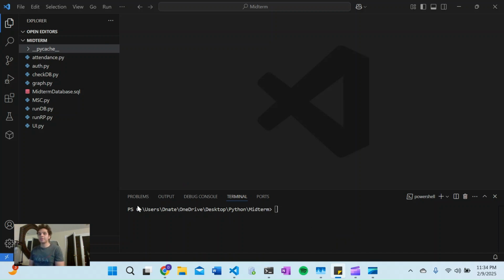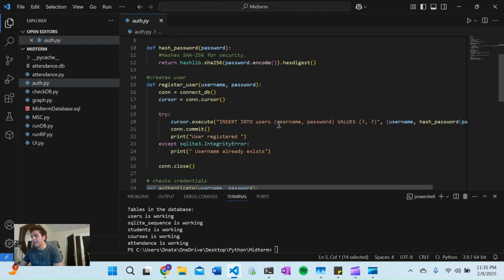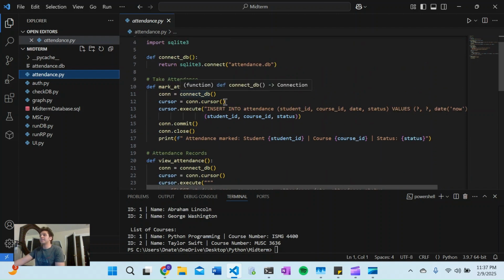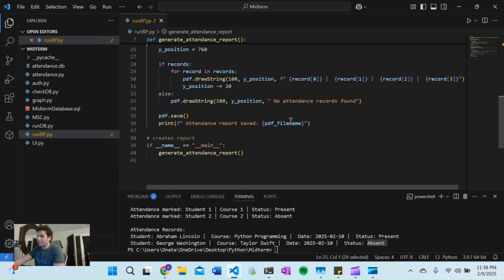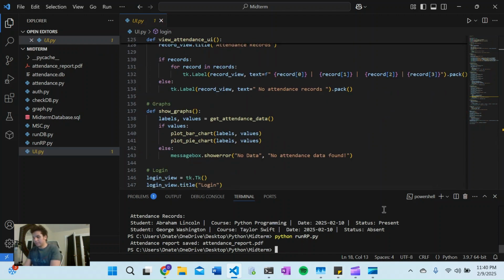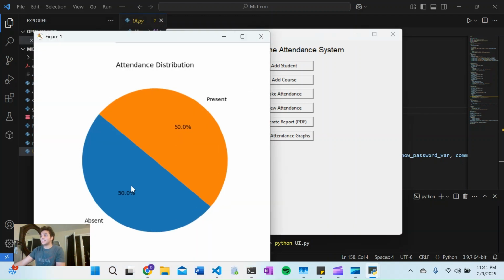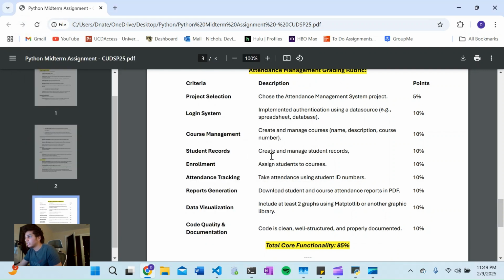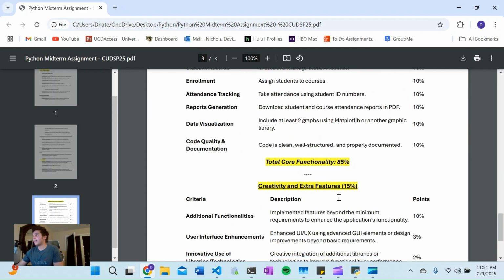midterm Project python